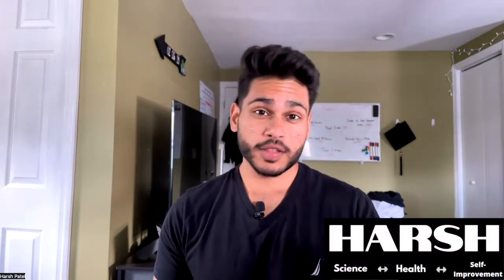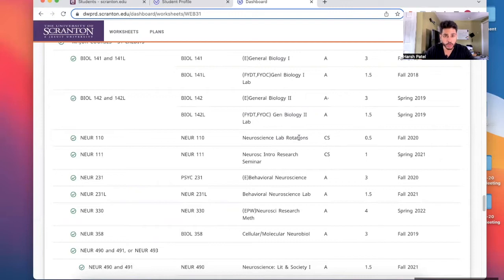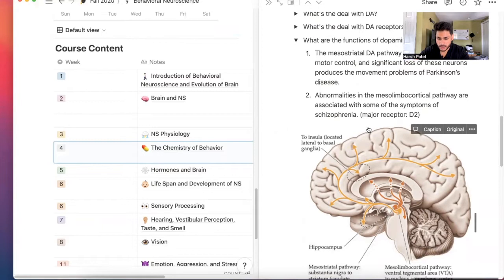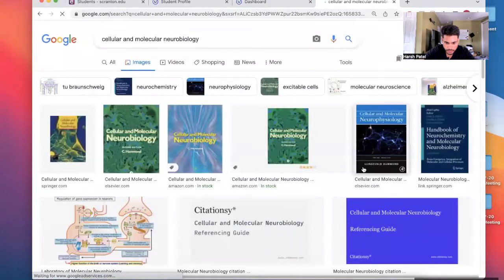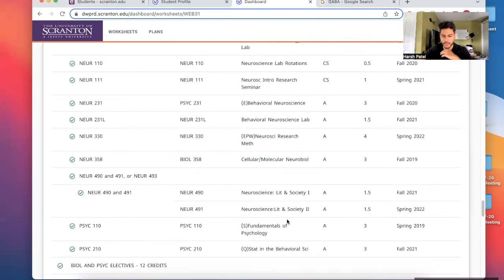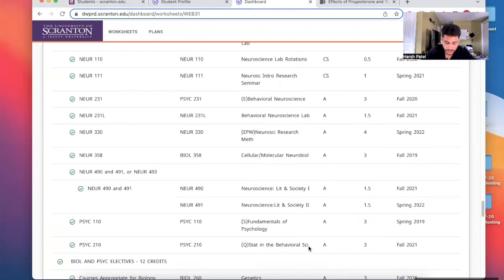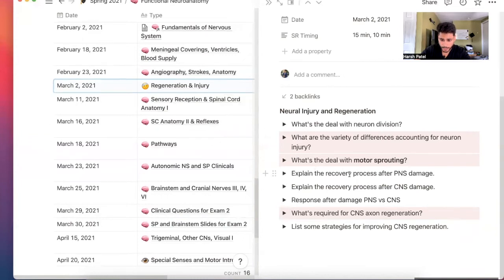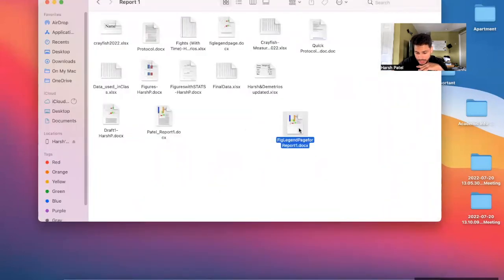What courses did I take as a Neuroscience Major?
Hi guys,

Welcome to this video. In this video, I am going go over every NEUROSCIENCE course I have taken during my undergad as a neuroscience major. I hope this video help future college students to make better decisions about pursuing their degree of interest rather than being forced/pushed by someone.